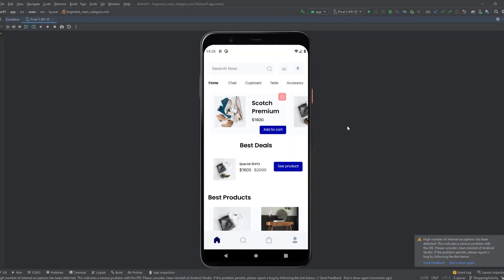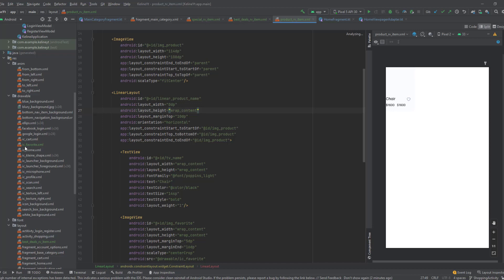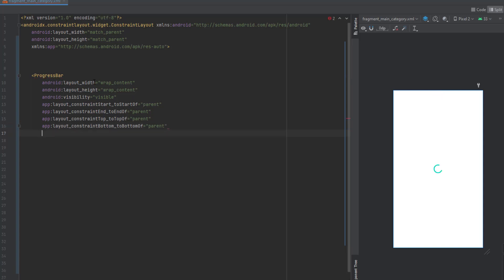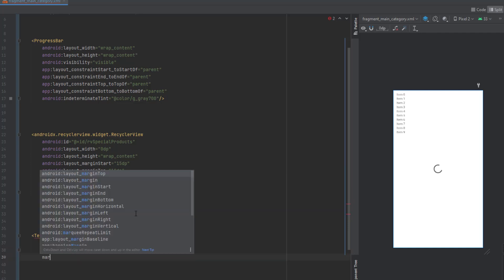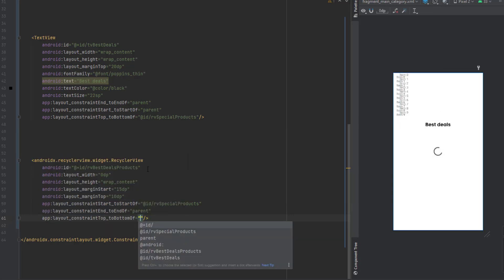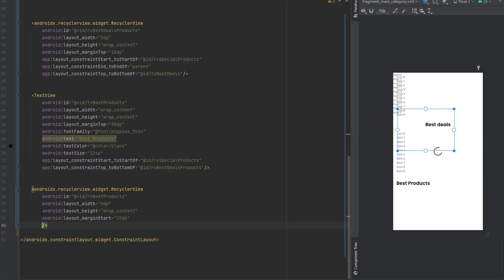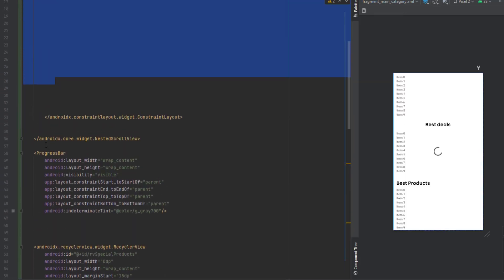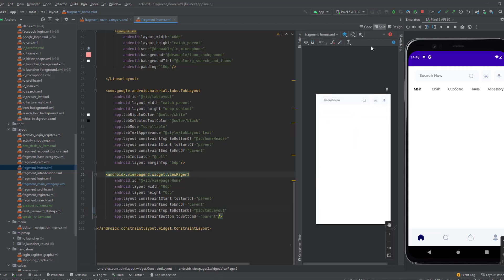#14 Modern android ecommerce app | MainCategory